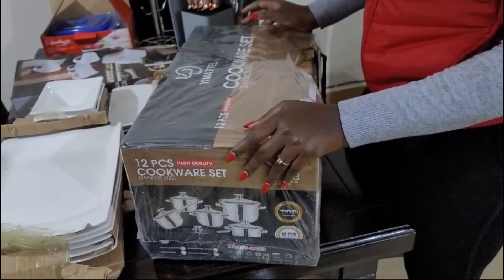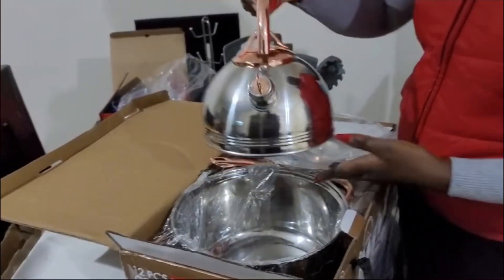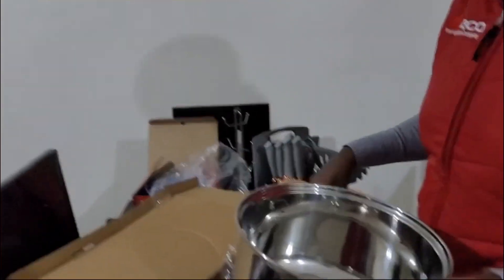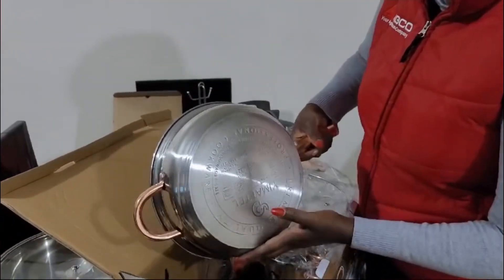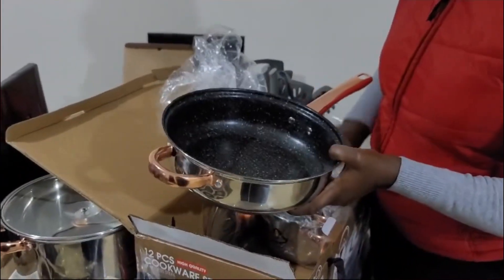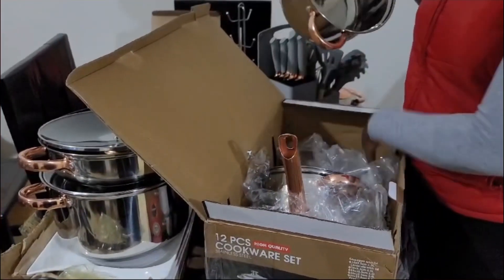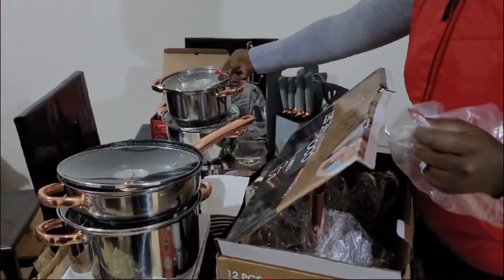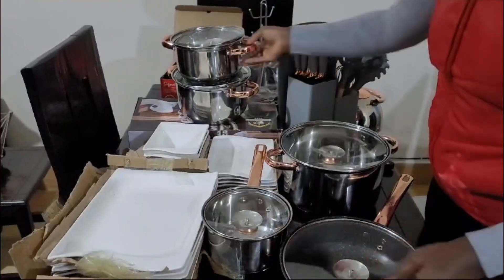Kumukunji Haul Part 3: 12 pcs Stainless Steel Cookware